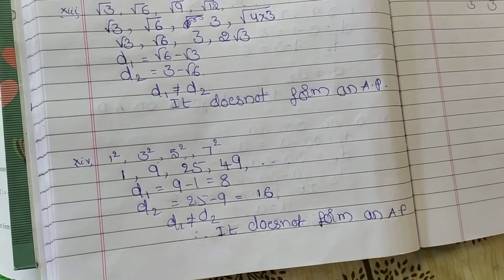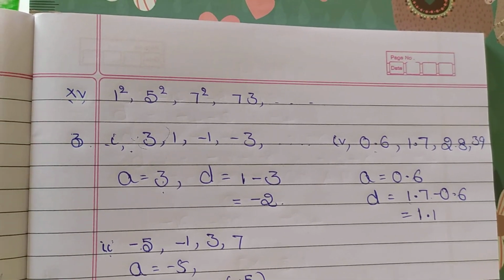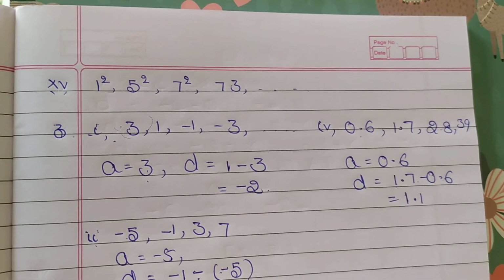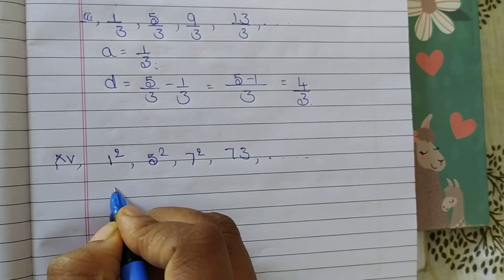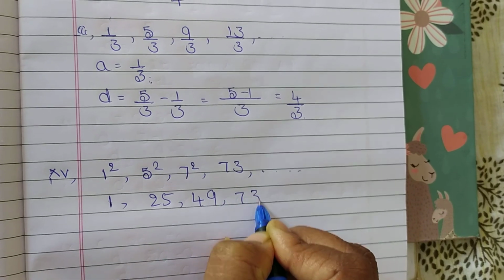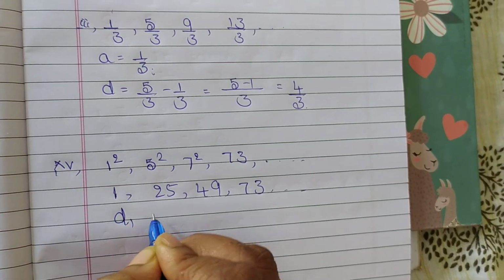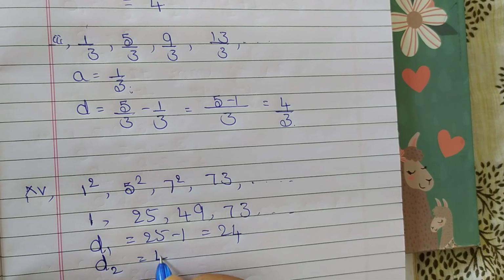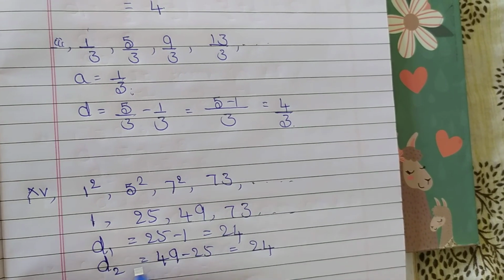ARITHMETIC PROGRESSIONS OF CBSE CLASS X,, EXERCISE-5. 1,,4TH MAIN (8 TO 15) Q SOLUTIONS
ARITHMETIC PROGRESSIONS OF CBSE#6 CLASS X